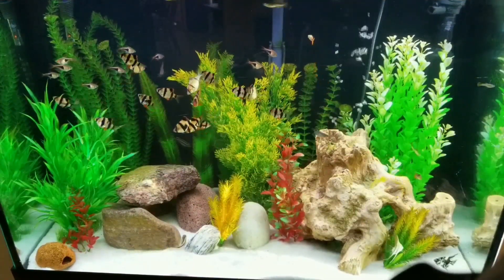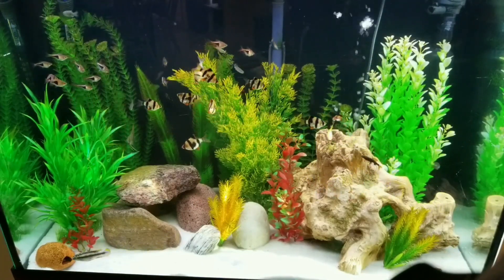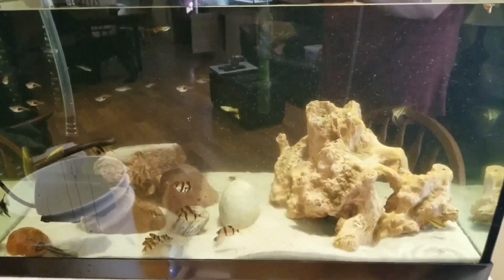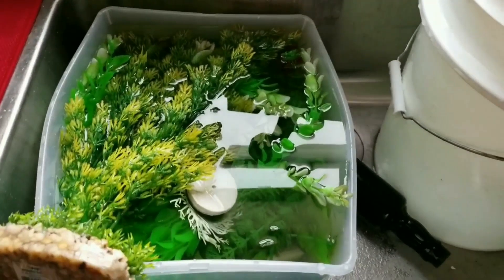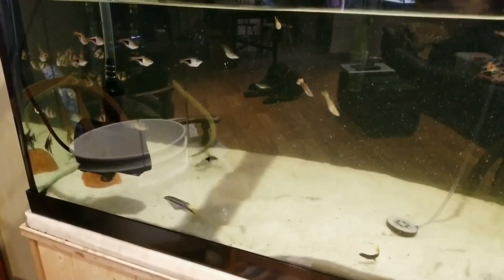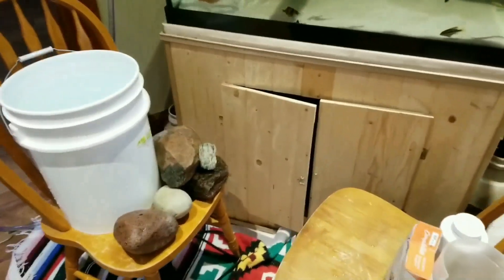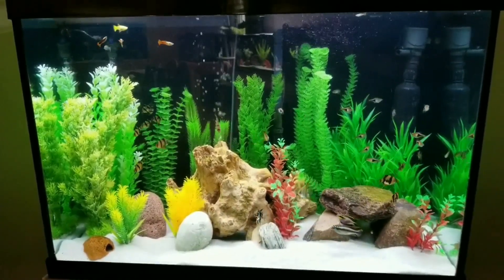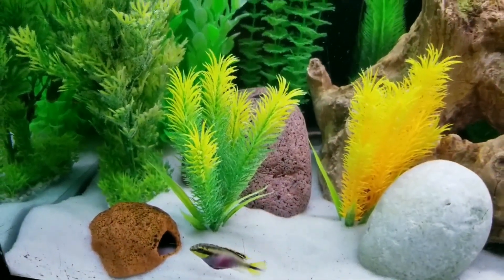WATER CHANGE PROCESS ON 55 GALLON COMMUNITY TANK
This was a requested video from a friend and fellow YouTuber. I haven't shared how I go through my water change on this aquarium although it's much the same as my other tanks.

I'll be able to keep in touch and watch your videos as well.

                     Milverton, On.
                     N0K 1M0
                     CANADA

Have a wonderful day!! ML =D